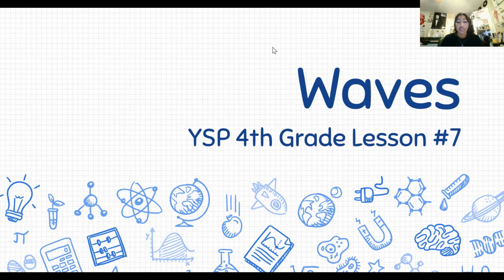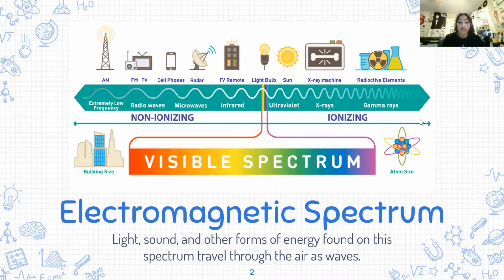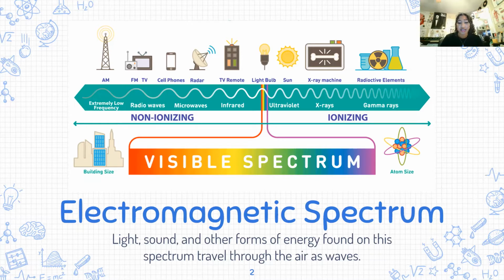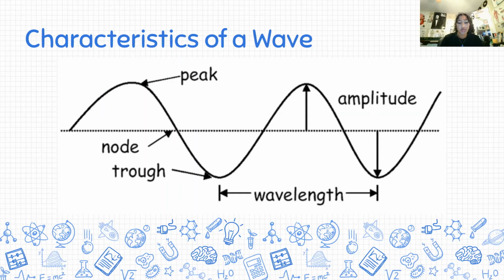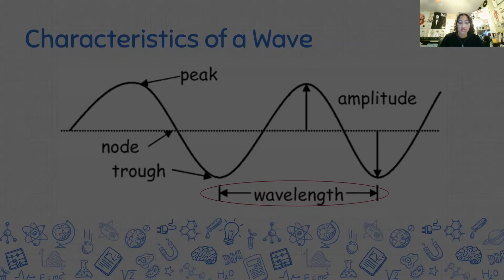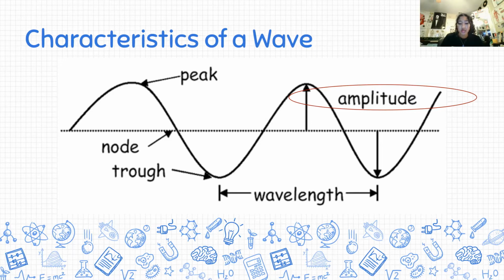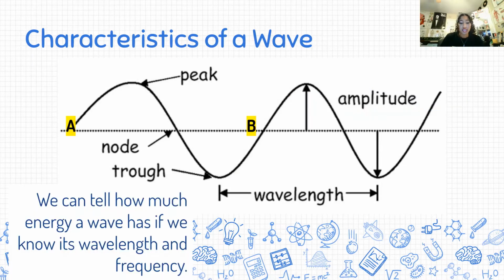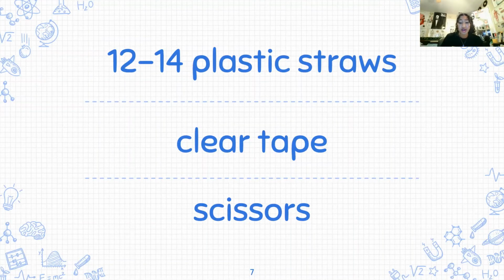USC Young Scientists Program - Fourth Grade - Fall Semester- Week 8 - Waves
The USC Young Scientists Program strives to deliver quality science education weekly to a handful of LAUSD elementary schools. Due to the pandemic and prominence of virtual learning, videos like this one are being made to distribute to the teachers. This week, we will be investigating waves!

This video also features a non-dominant scientist that is relevant to the field, Sameera Moussa. Sameera Moussa, studied nuclear technology to make it cheaper and accessible for cancer treatment.

Video created by Angelina Crittenden

This lesson introduces students to the electromagnetic spectrum and the characteristics of waves. Additionally, there is an activity for the students to see how wavelength and frequency affect energy.

This lesson is NGSS aligned:
NGSS Essential Standards and Clarifying Objectives: 4-PS4-1: Develop a model of waves to describe patterns in terms of amplitude and wavelength, and that waves can cause objects to move.
4-PS4-3: Generate and compare multiple solutions that use patterns to transfer information.

These videos are funded by the USC Good Neighbors Campaign.